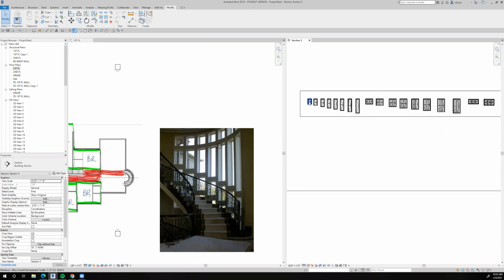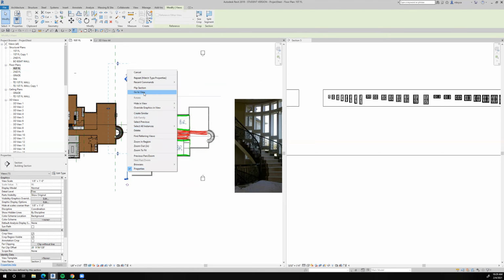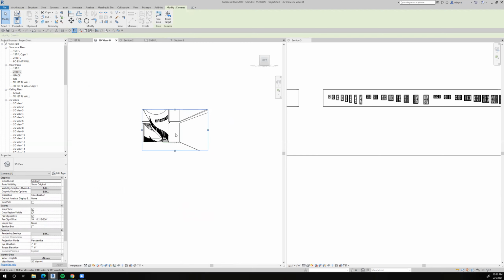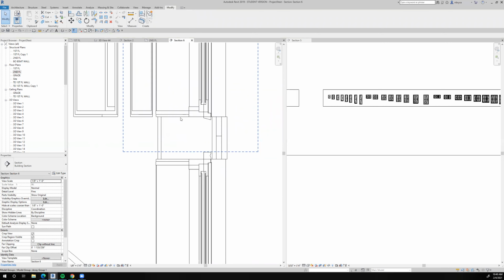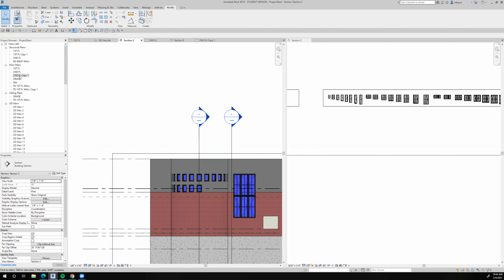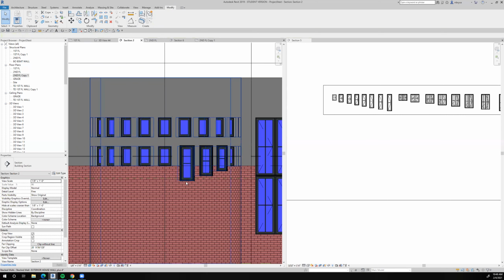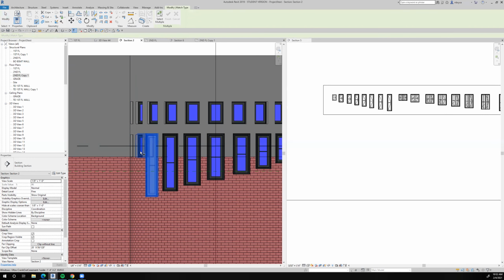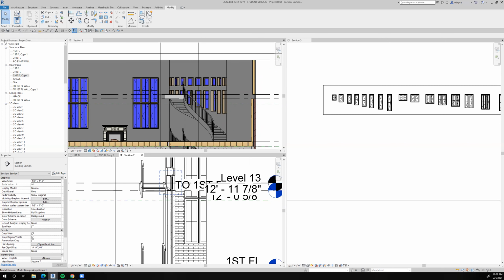adding windows at circular stairs.